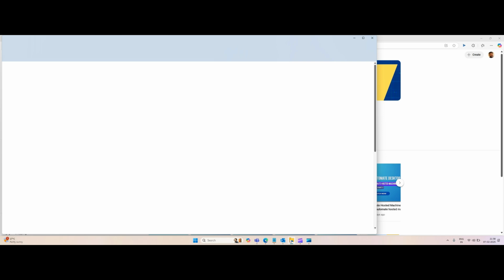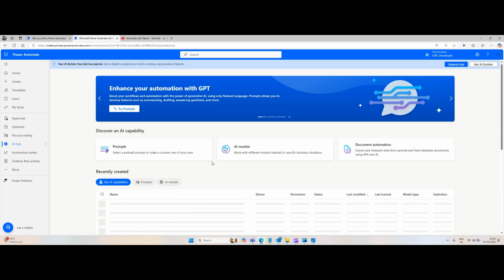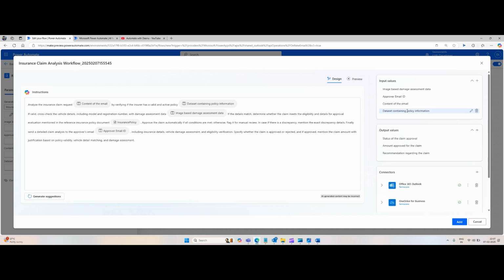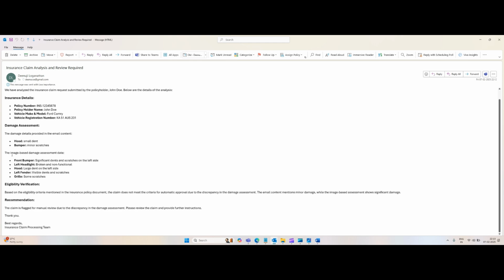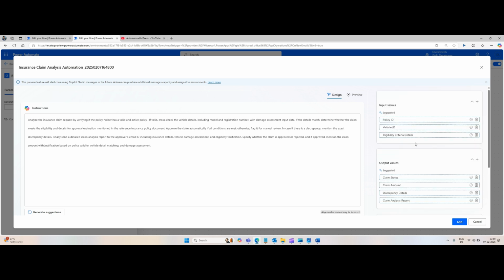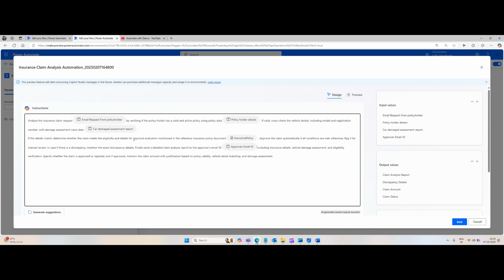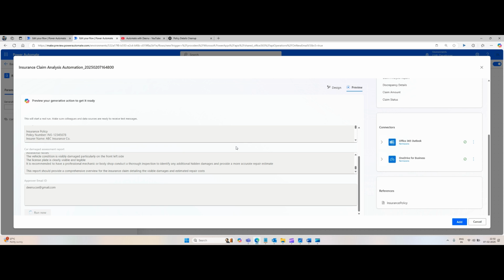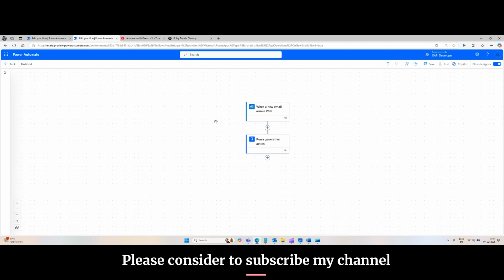Power Automate Agentic AI | Automate Insurance Claims using Agentic AI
Struggling with manual insurance claim processes? Say goodbye to the hassle! In this video, I’ll show you how to streamline insurance claims using Power Automate’s Generative Actions (Agentic AI)—a game-changing feature still in public preview.

🔧 What You’ll Learn:

How Agentic AI understands policyholder requests and fetches data from Dataverse.

Using AI Builder to generate car damage assessment reports.

Automatically validating claims against company policies and calculating approved amounts.

How this feature can reduce development time by 90%—no more manual flow creation!

🌟 Why This Matters:

Cut processing time ⏰

Reduce errors 🚫

Keep customers happy 😊

📌 In This Demo:
✅ Policyholder request analysis
✅ Dataverse integration for policy details
✅ AI-powered damage assessment
✅ Automatic claim approval/rejection
✅ Detailed reports for adjusters

👉 Watch Now to see how Agentic AI is redefining automation!